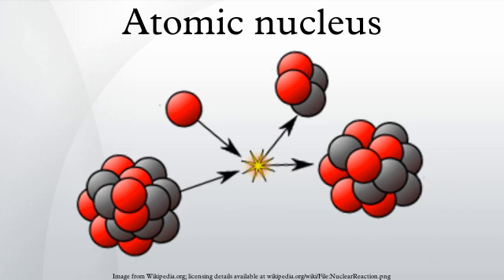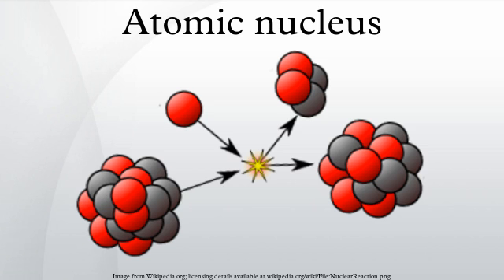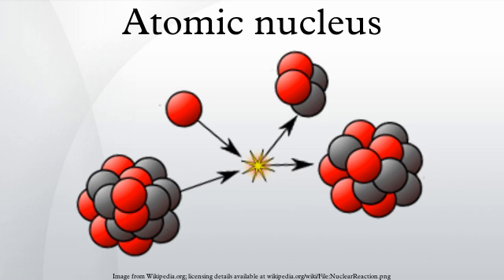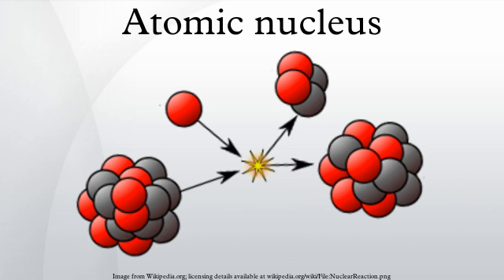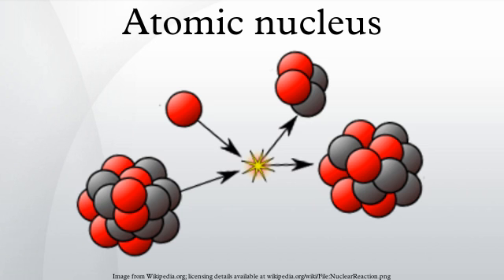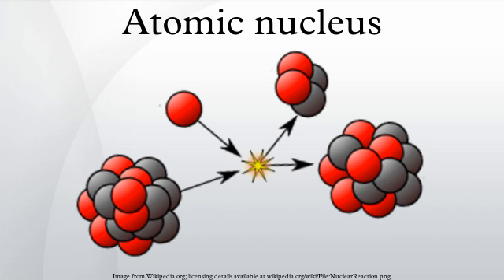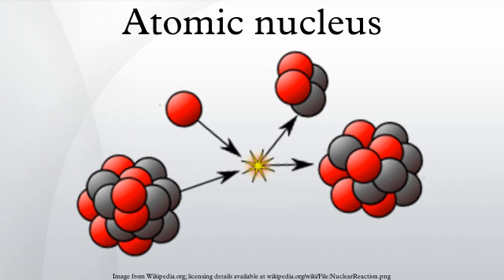Atomic nucleus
The nucleus is the very dense region consisting of protons and neutrons at the center of an atom. It was discovered in 1911 as a result of Ernest Rutherford's interpretation of the 1909 Geiger–Marsden gold foil experiment performed by Hans Geiger and Ernest Marsden under Rutherford's direction. The proton–neutron model of nucleus was proposed by Dmitry Ivanenko in 1932. Almost all of the mass of an atom is located in the nucleus, with a very small contribution from the electron cloud.
The diameter of the nucleus is in the range of 1.75 fm (1.75×10−15 m) for hydrogen (the diameter of a single proton) to about 15 fm for the heaviest atoms, such as uranium. These dimensions are much smaller than the diameter of the atom itself (nucleus + electron cloud), by a factor of about 23,000 (uranium) to about 145,000 (hydrogen).